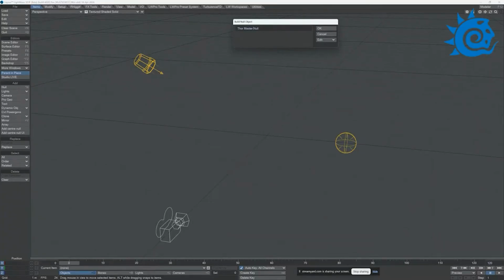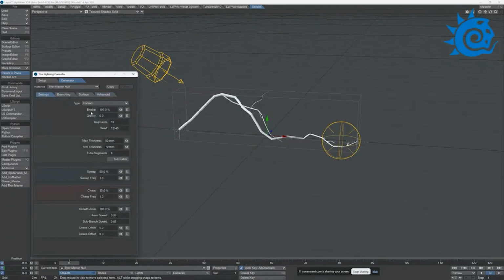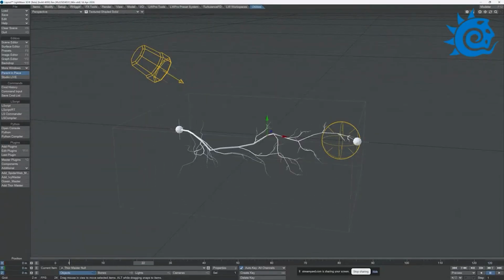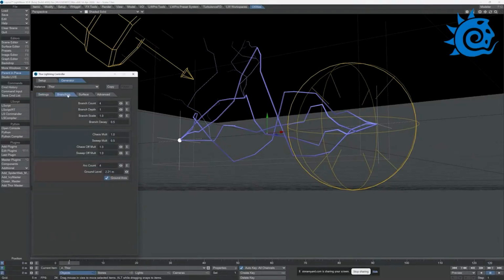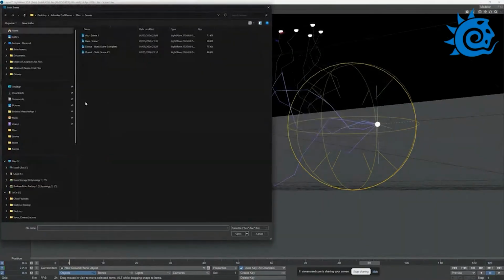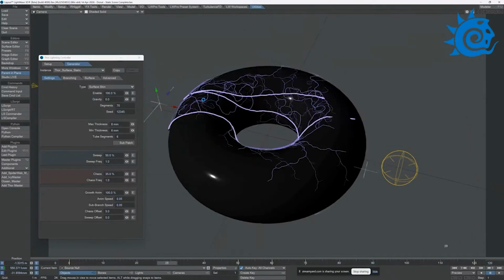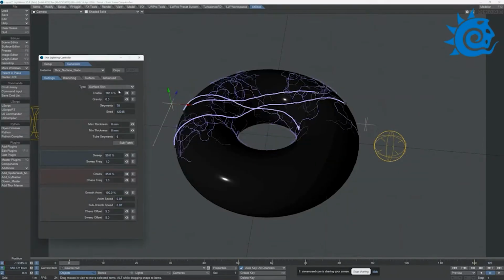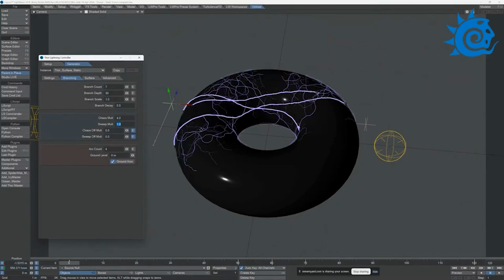Lightwave 3D May 4th Live Event THOR